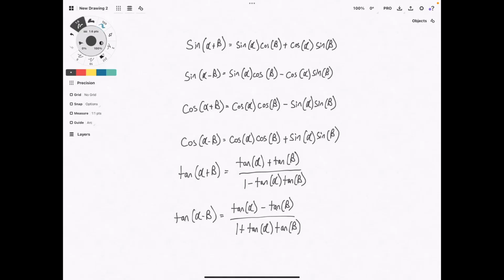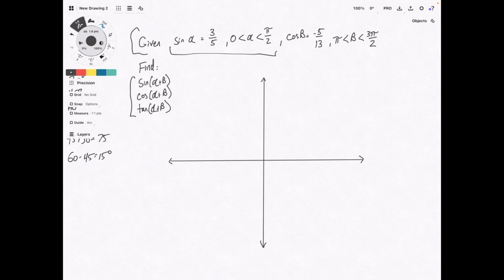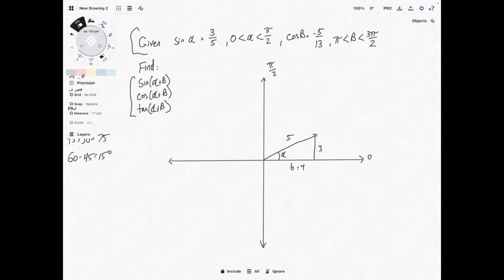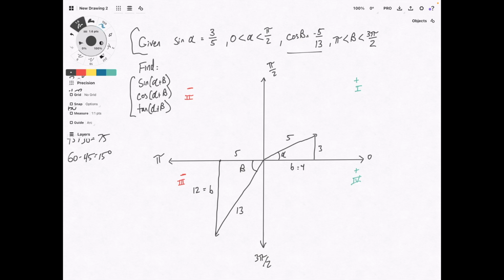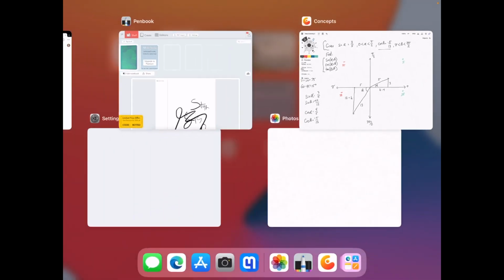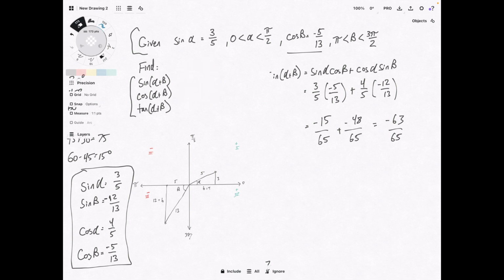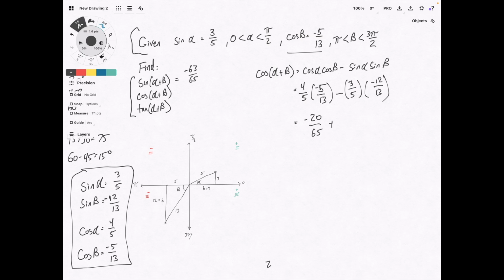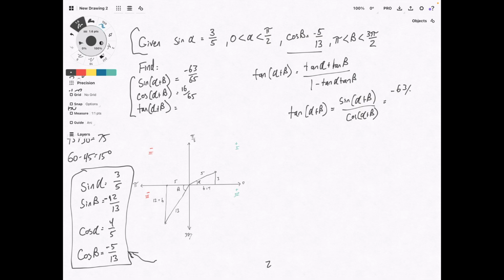Advanced Sum Identity Problem - Trigonometry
This video tutorial walks through the solution to an advanced Sum identity problem where several angle constraints are given. The key to solving these problems is to draw out the triangles according to the constraints. This allows you to solve for the cosine and sine of each angle and then plug them into the sum formulas.